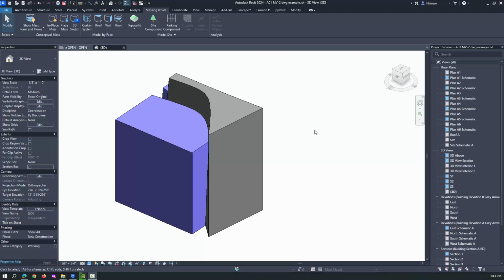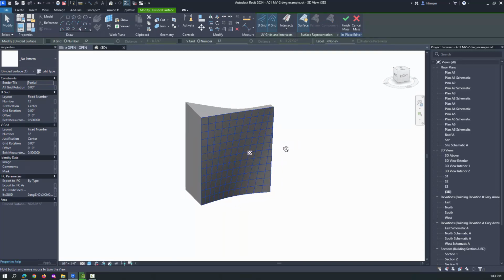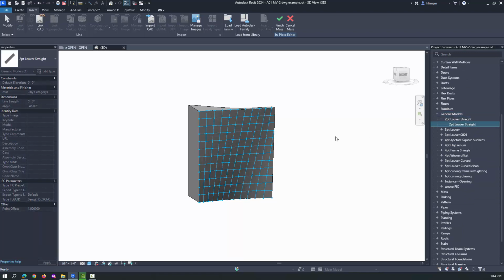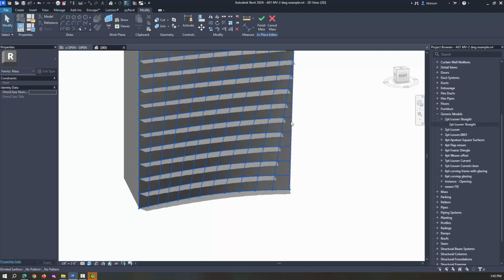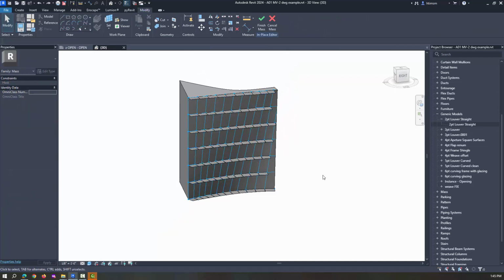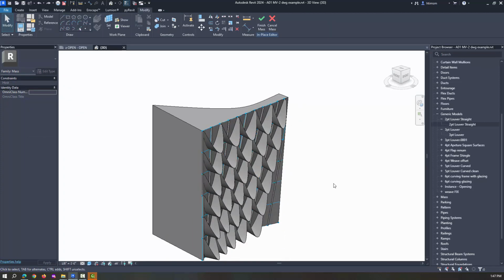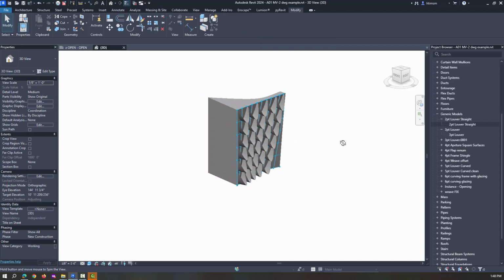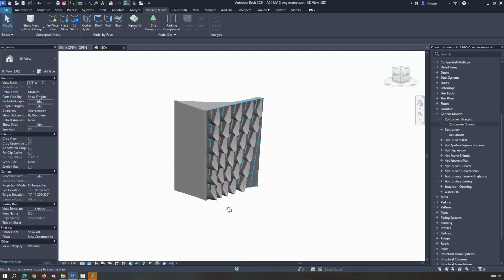Quick Revit Adaptive Component on a Rhino dwg Link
Files used in video